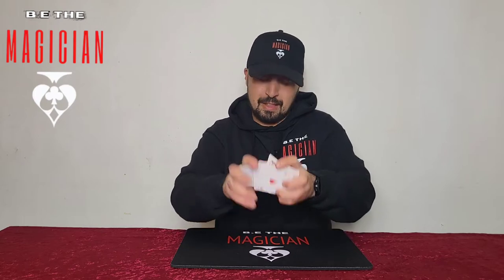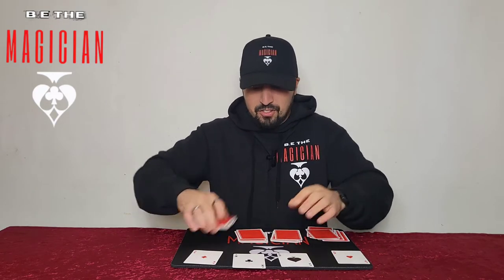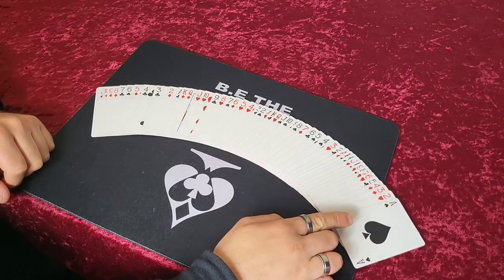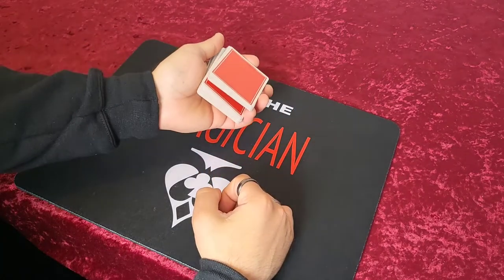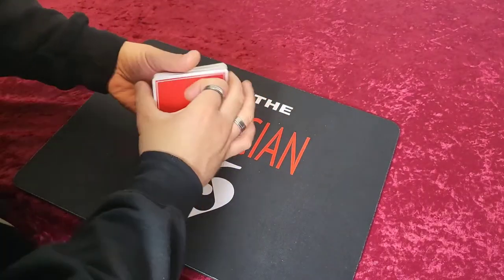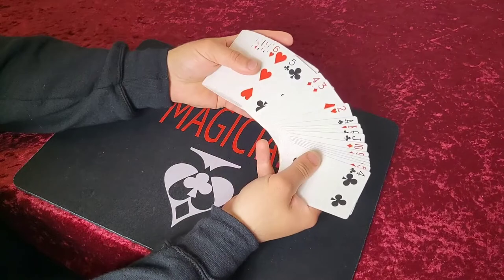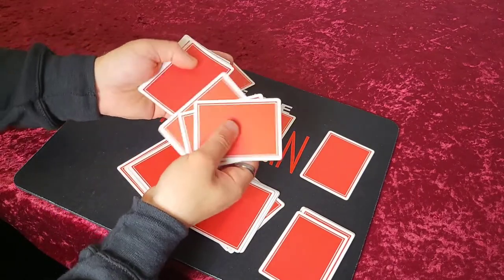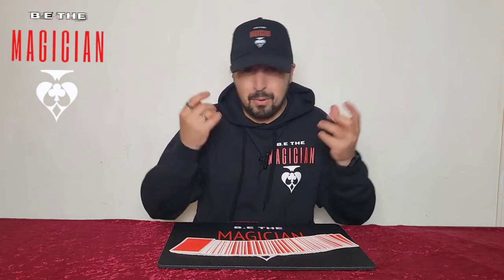MAGICIAN FOOLER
This is a  great magician fooler. if you do this to a magician they won't have a clue how you manged to do what you just did.

it uses a normal pack of cards and thats it. so grab your cards and let's get learning 😁